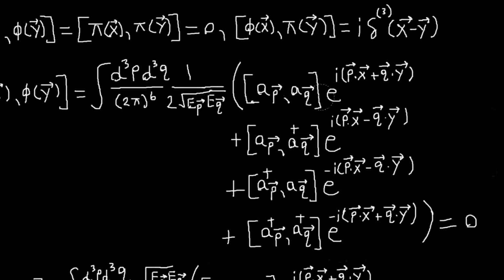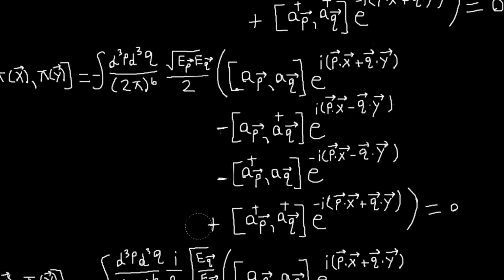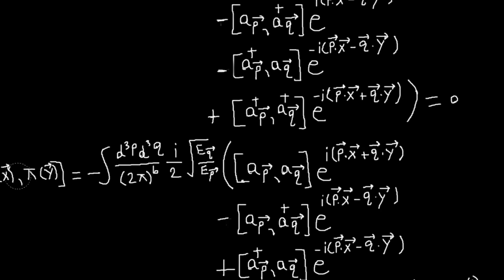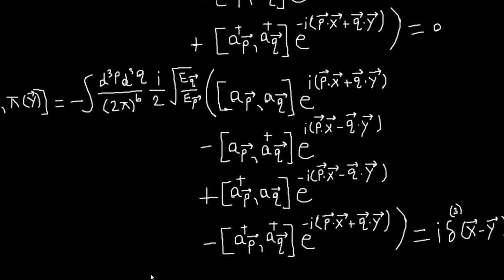Tong 2.2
Here I solve the second problem from the second problem set of David Tong's lecture notes, just some simple commutation relation stuff.